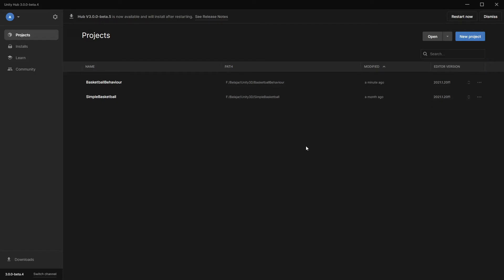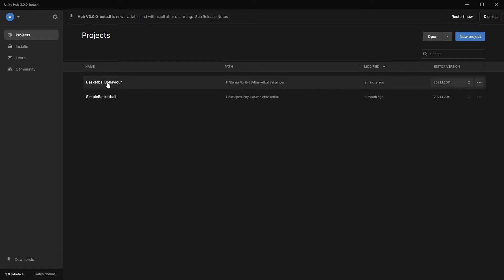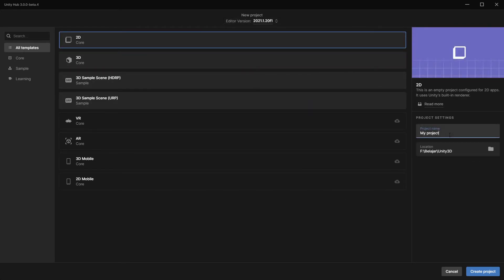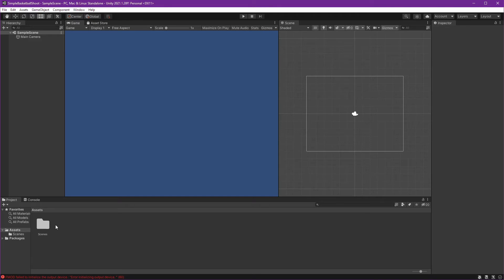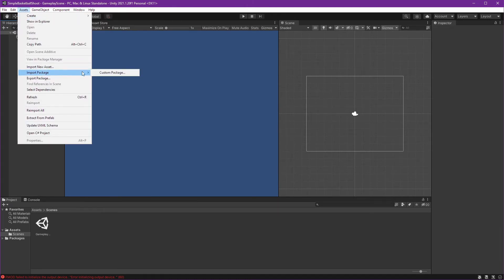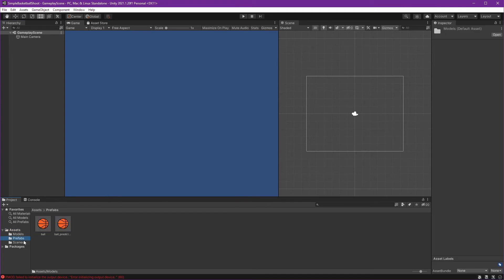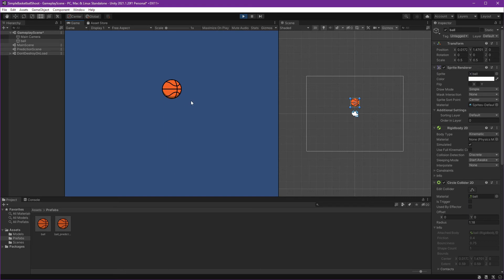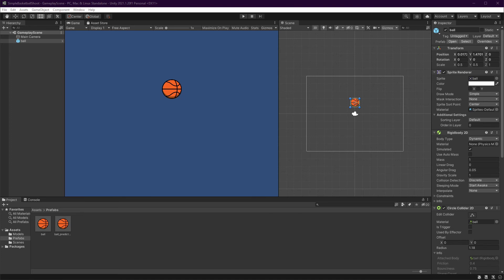Part 6: Import Ball UnityPackage to Unity Project [Basketball Shooting Game for Android Unity 2D]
Chapter:
00:00 Intro
00:23 Create New Project
01:12 Import Unity Package